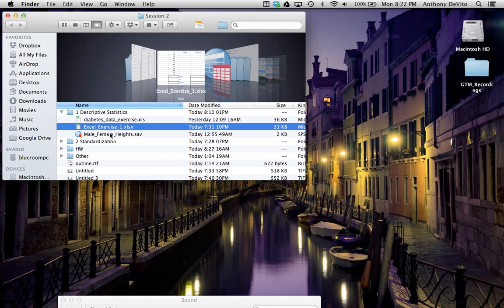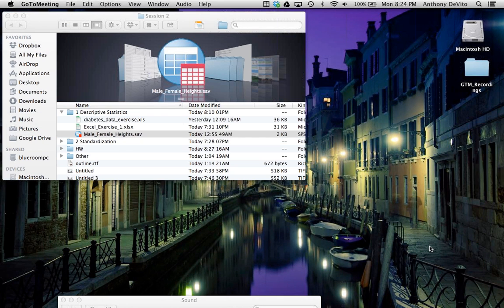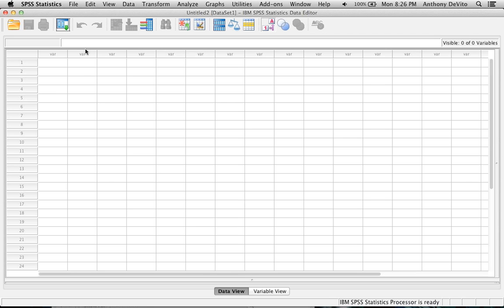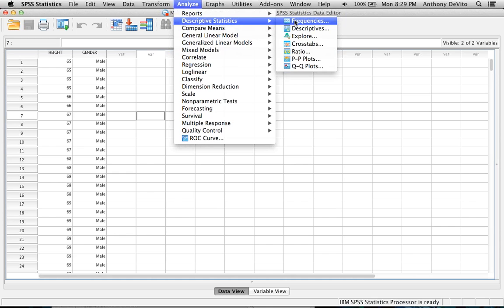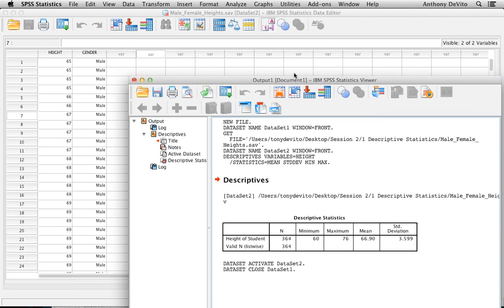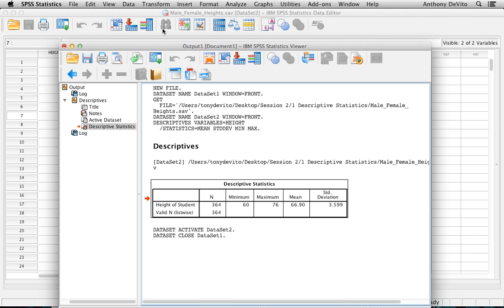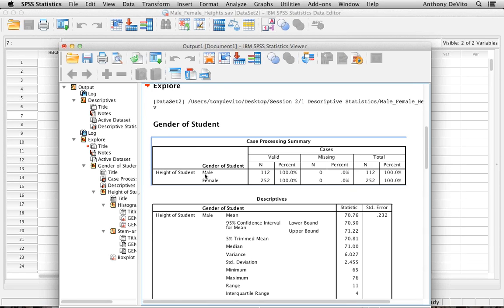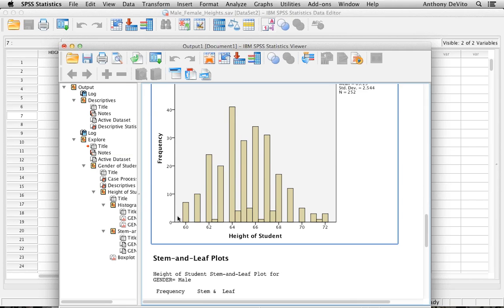Lab Session Feb 4 part 2 of 4